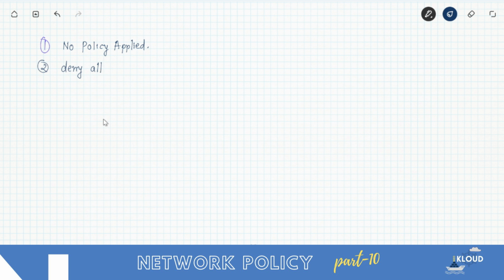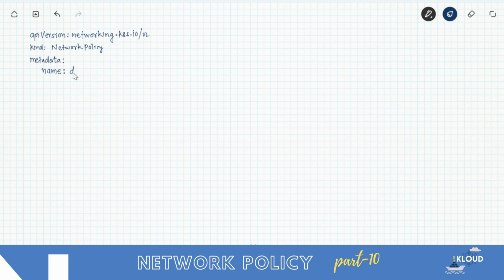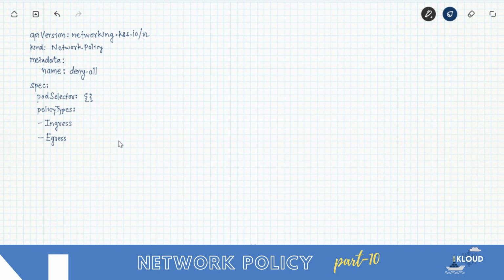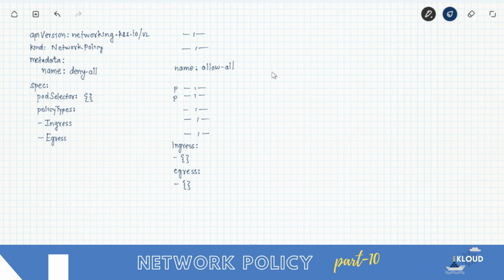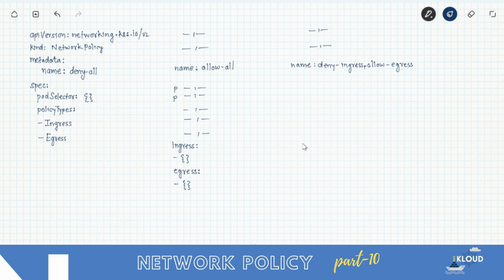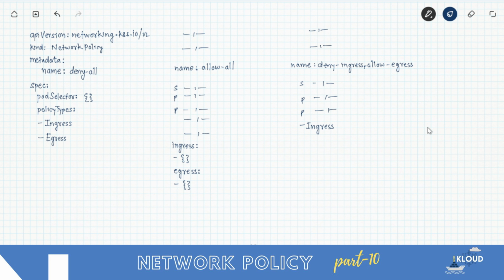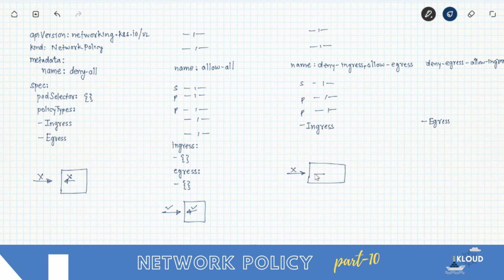CKA2025 Network Policy Part 10